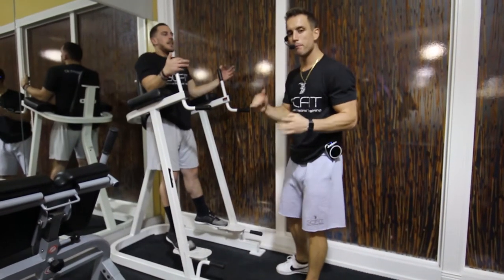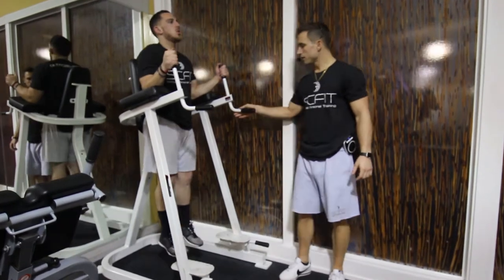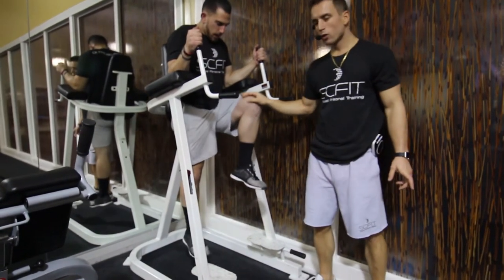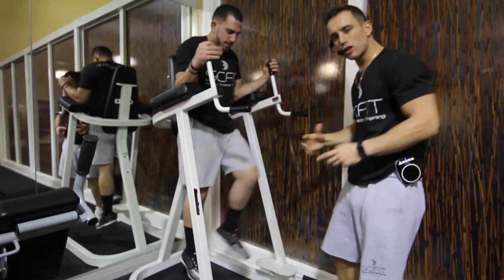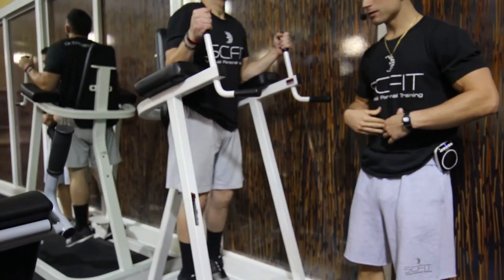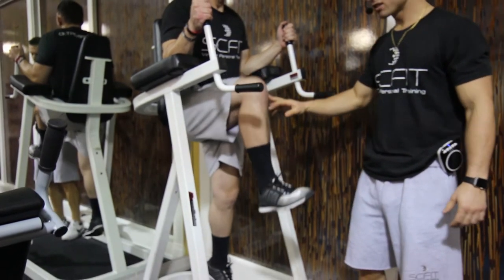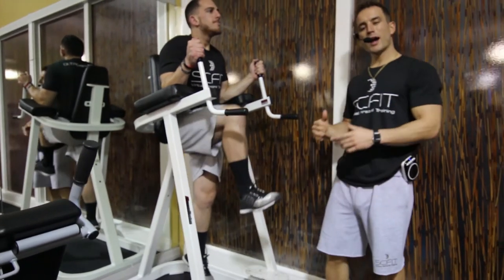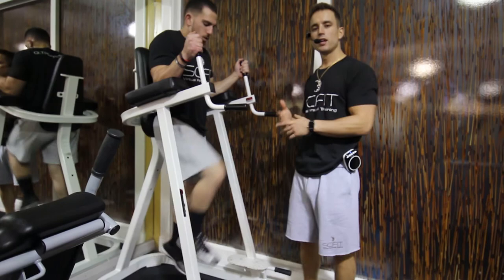♦️ Hang Bent Leg Raise